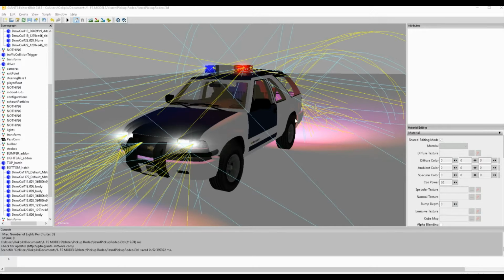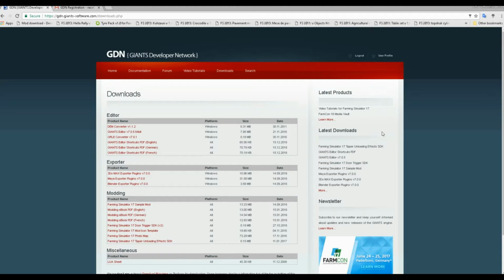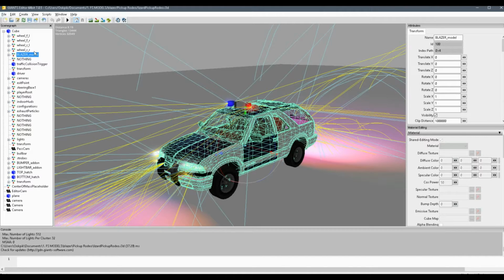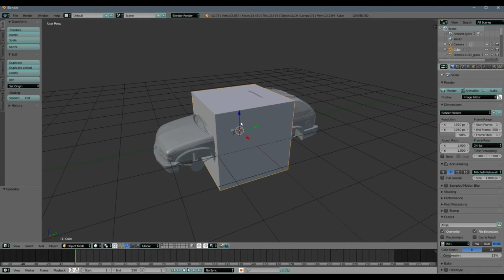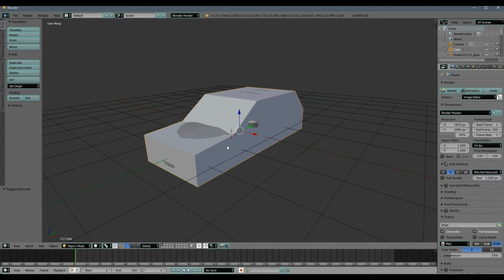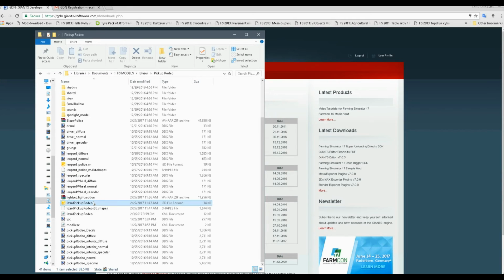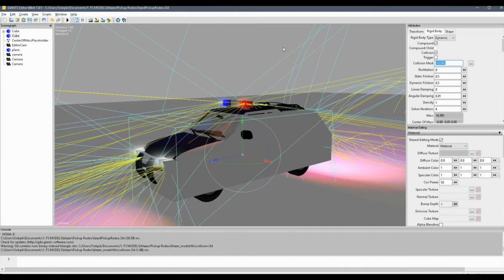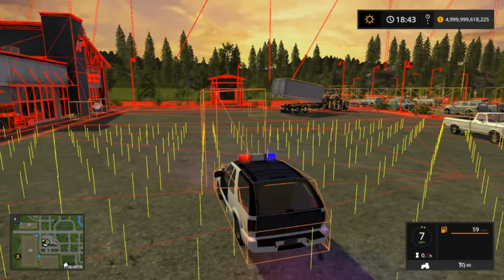FS17 // How to Create Custom Ridgid Bodies Tutorial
Hello everyone! Today in this modding tutorial, we're gonna learn something special! Something I don't think has been... tutorialized? Until now!

That is, how to create a ridgid body for your farming simulator mod!
Very useful for if you want your mod to collide properly. Or move, for that matter.

For this tutorial, you will need:
1. Giants Editor 7.0.0 or higher
2. Blender : (2.73 or higher, preferably)
3. The .i3d exporter plugin for blender :
4. General knowlege of the editor, and blender.
5. A computer.

If you would like to learn more about how to use blender, here is the link to the udemy course I mentioned in my video.

This course goes through movement, the tools, and everything you need to know to get started with blender. Also, video tutorials which I found very useful.

So, that's pretty much it! It's a bit of a longer tutorial, but that is since I try to explain things thouroughly.

Be sure to follow along to get the most out of this tutorial!

If you have troubles, then go back and confirm you did everything correctly. If you did, then all should work fine!